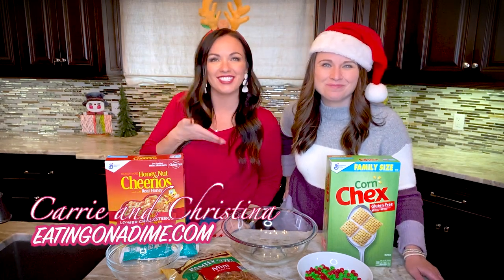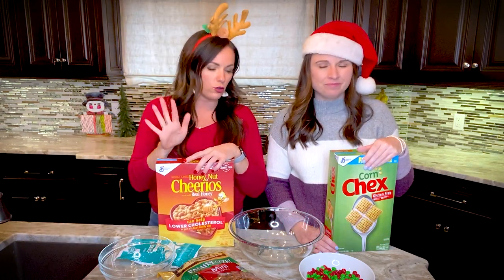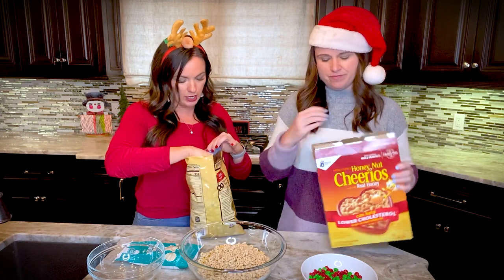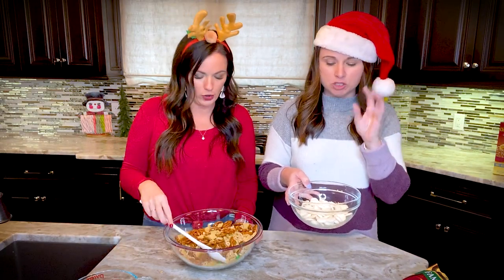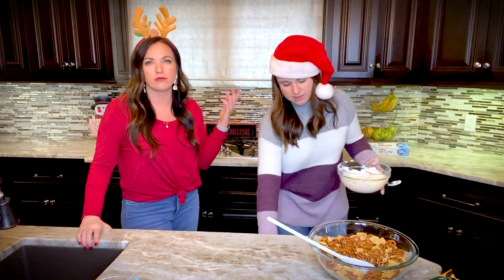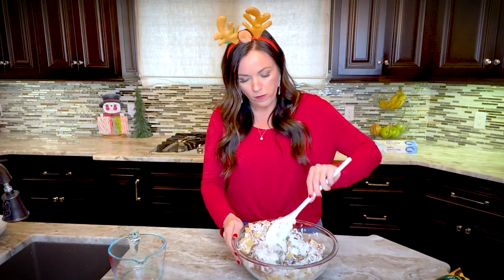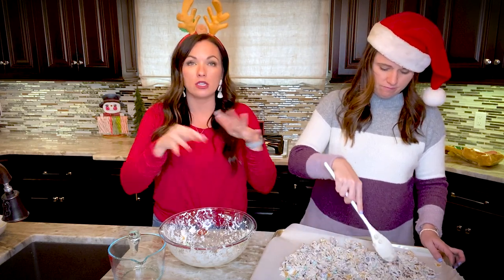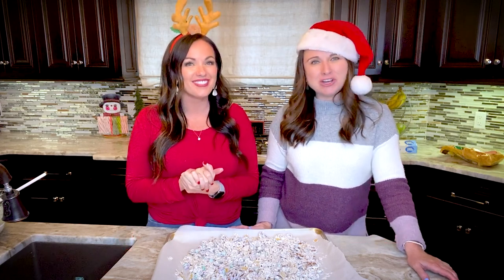How to make Christmas Crack Chex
This Easy Christmas Chex Mix is the perfect sweet and salty treat during the holiday season. It is perfect for gift giving or just having it for your family to snack on all year long.

Kitchen essentials